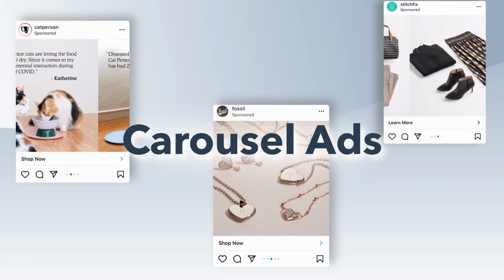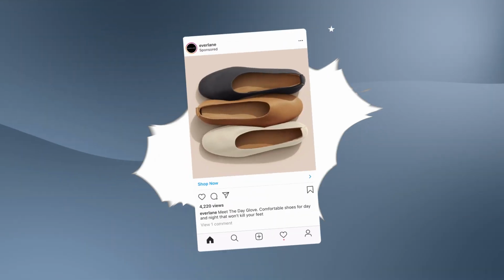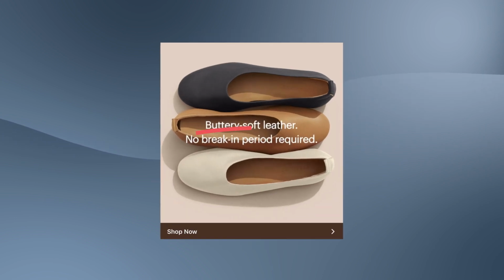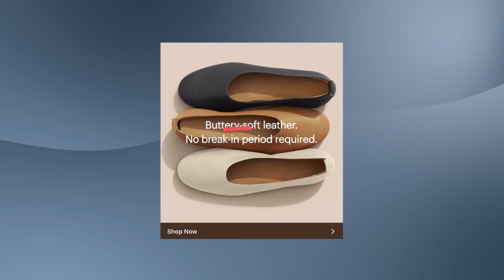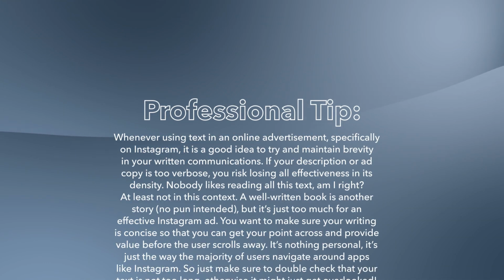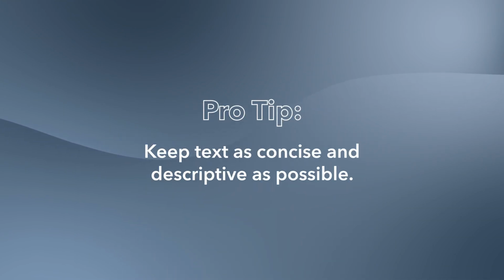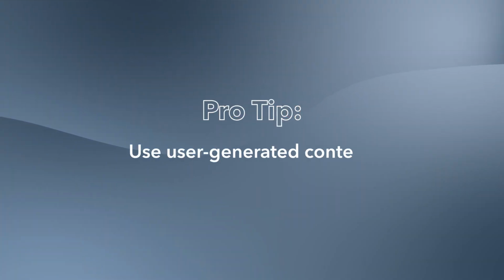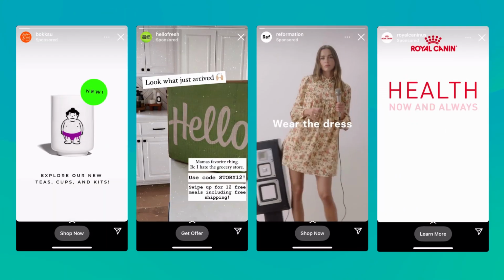Tips for Creating Great Instagram Ads (Guide)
Instagram ads have taken the advertising game to a whole new level. From understanding carousels to Instagram stories, this video will help you learn the ins and outs of Instagram advertising and how you can get your ad noticed on your prospects' feeds.

 Video chapters:
How to create Instagram ads intro: 0:00
Types of Instagram ads 0:50
Instagram Photo ads 1:10
Instagram Video ads 1:30
Instagram Story ads: 2:01
Instagram Carousel ads 2:34
Instagram Explore ads 3:16
Example of Instagram ads done right 3:40
Instagram targeting 4:26
How to set up Instagram targeting 4:47
Instagram Pro-tips 5:54